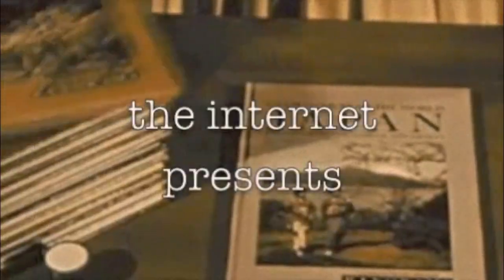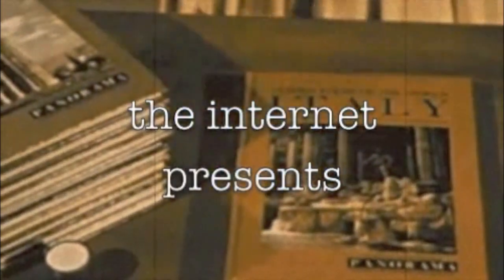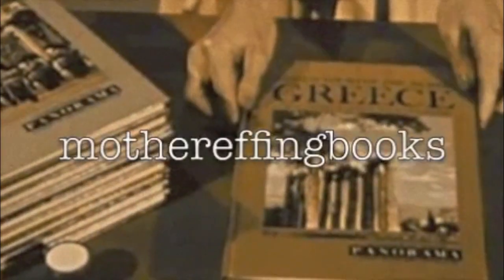WOV #6 | The Rainbow Book Spines Tag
This is the closest I'll ever get to arranging my bookshelves by color.

INTRO CREDITS
Footage: Miss Clark Introduces Panorama (1960s) from the Prelinger Archives (Public Domain)